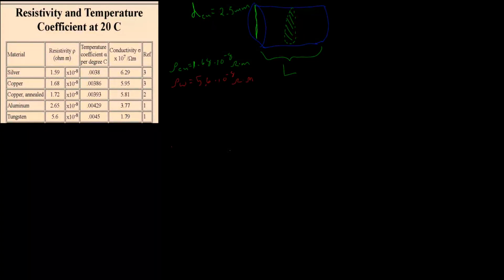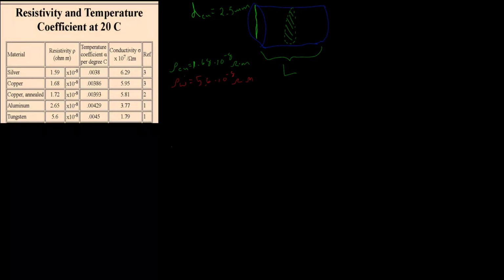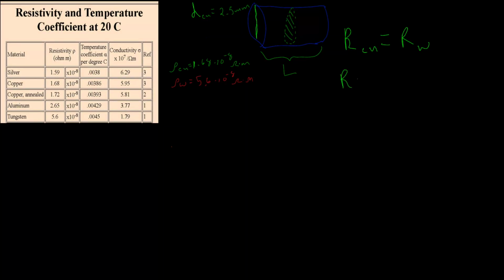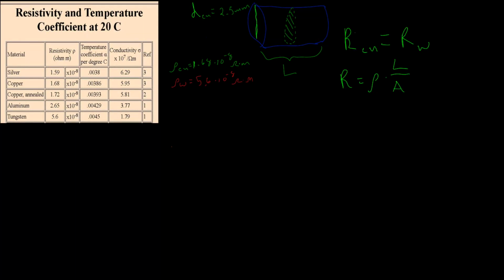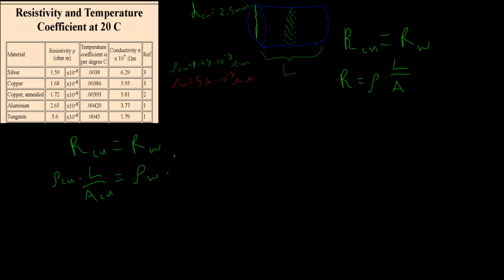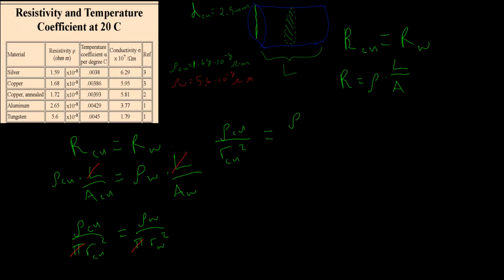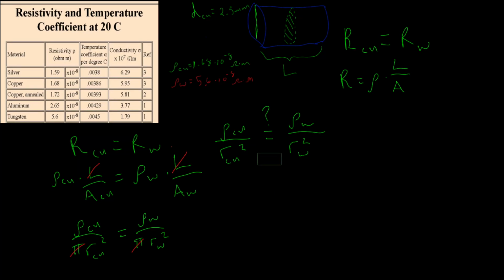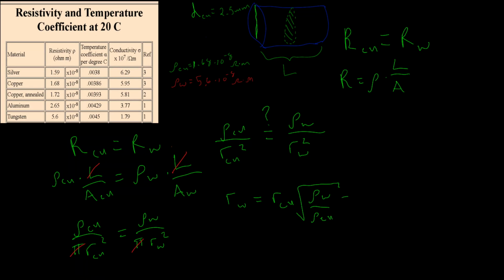Can a 2 5 mm diameter copper wire have the same resistance as a tungsten wire of the same length Gi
Can a 2.5 -mm-diameter copper wire have the same resistance as a tungsten wire of the same length Give numerical details.

📕 Economics Q&A
📕 Chemistry Q&A
📕 Math Q&A
📕 Statistics Q&A
📕 Computerscience Q&A
📕 Accounting Q&A
📕 Biology Q&A
📕 Physics Q&A